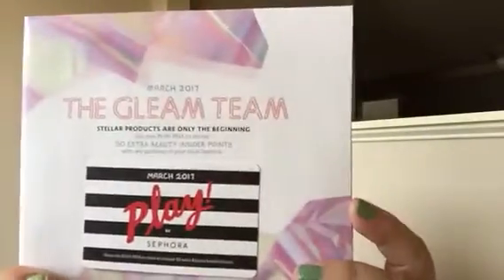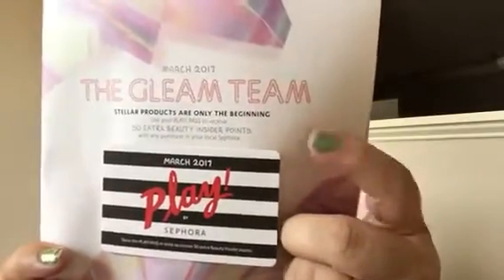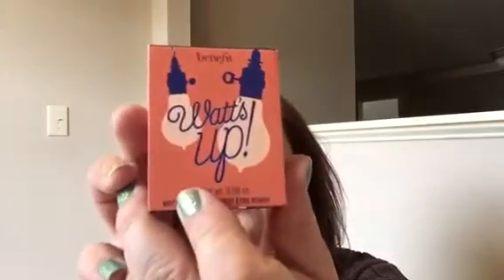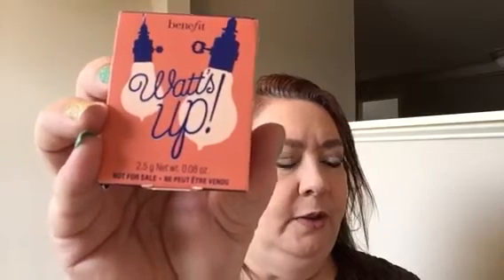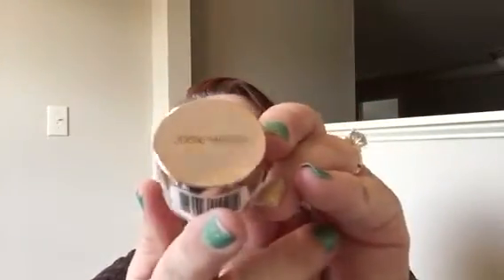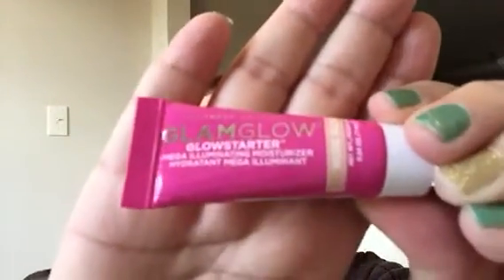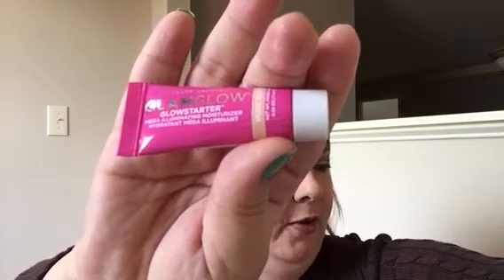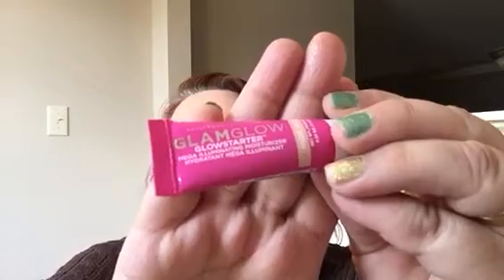Play! by Sephora Beauty Box March 2017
Hi guys, here's my new Play! box from Sephora. Check it out!